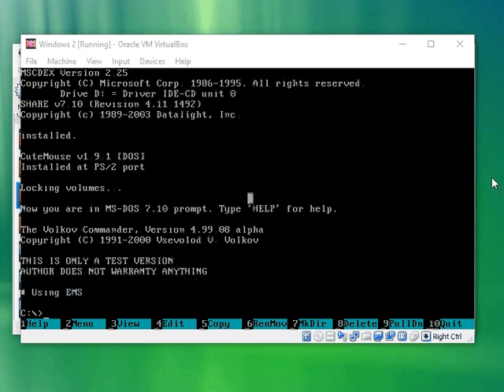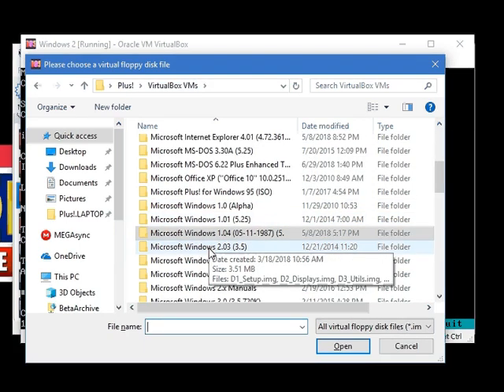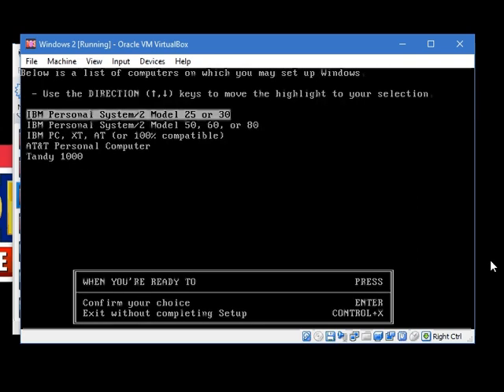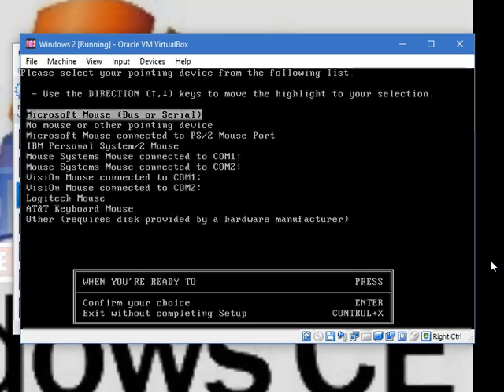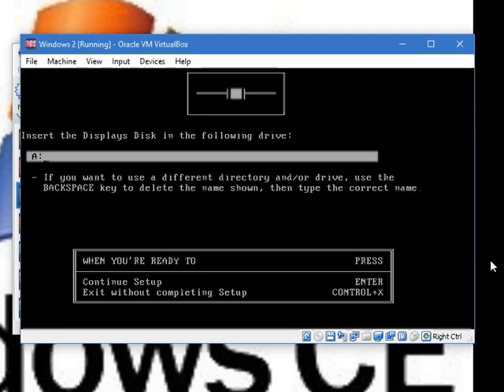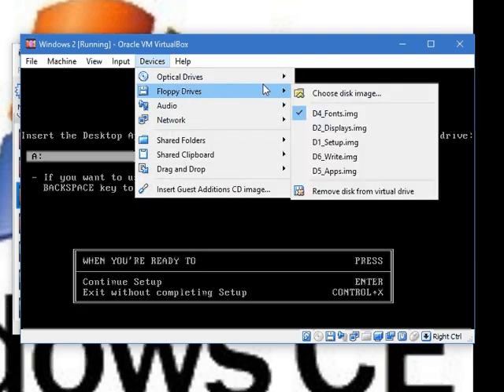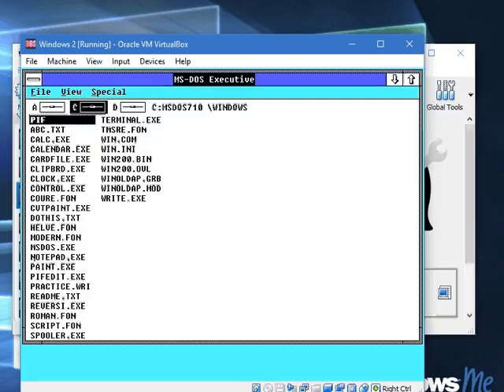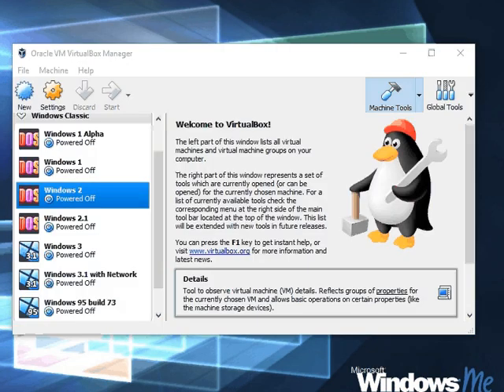How to install Windows 2.0 in VirtualBox!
This does not include the MS-DOS installation!